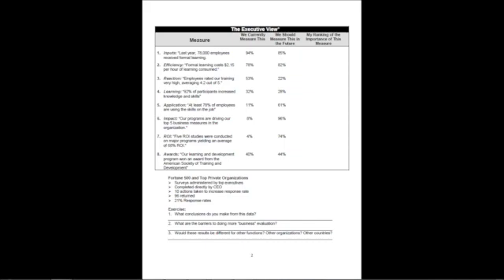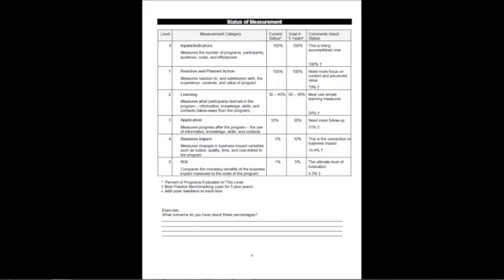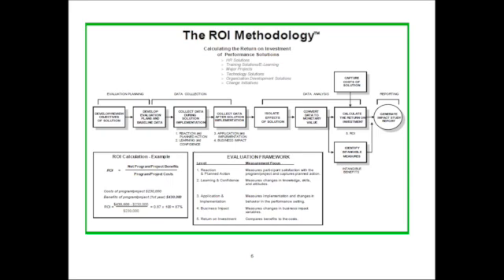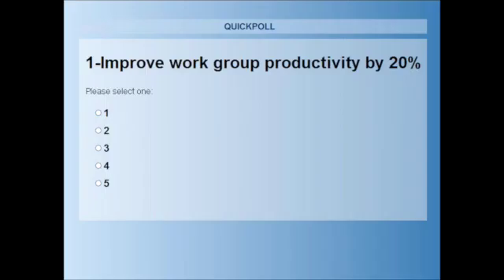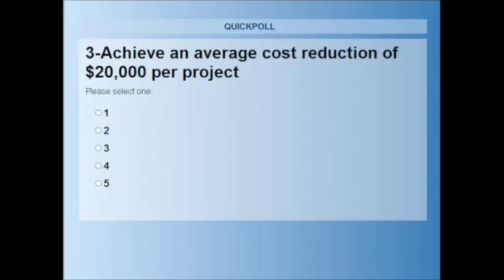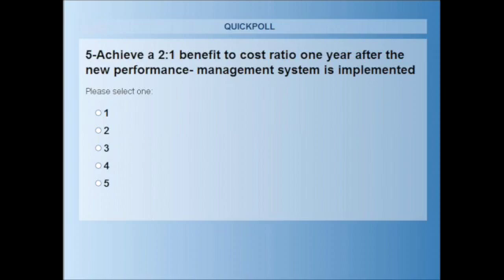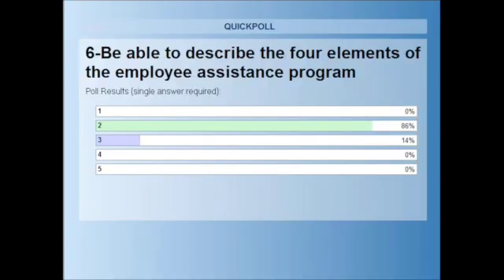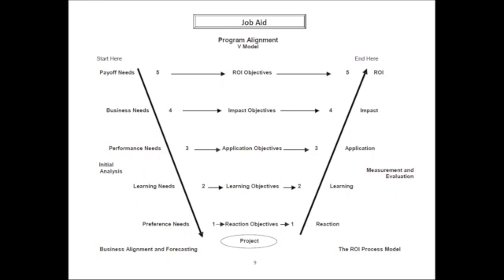The Bottom Line of ROI - Webinar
Presented by Dr Jack Phillips at ASTDI